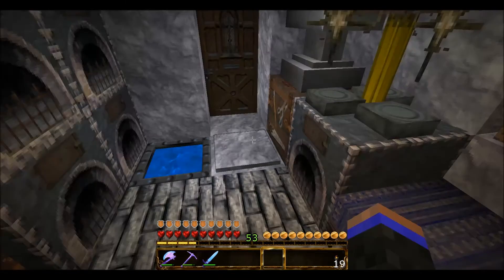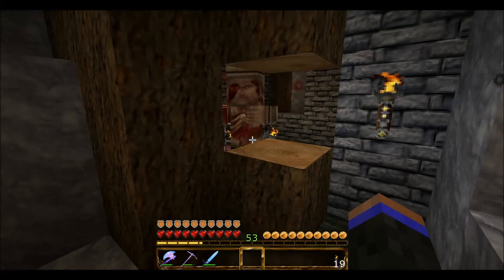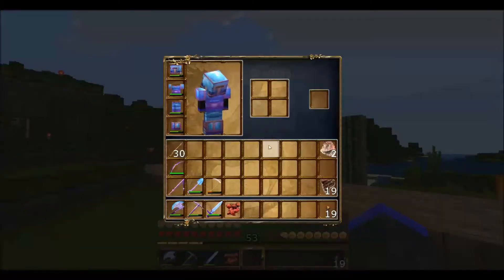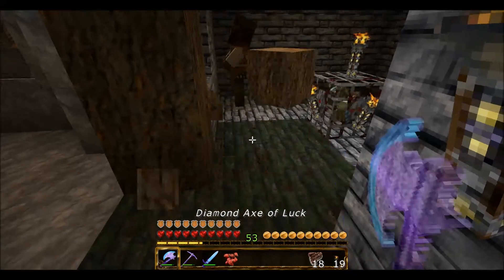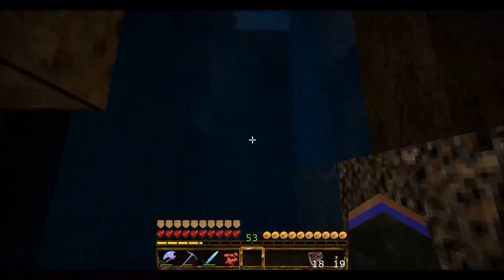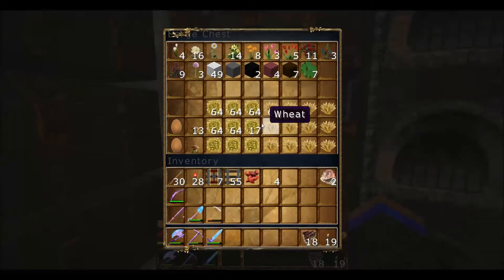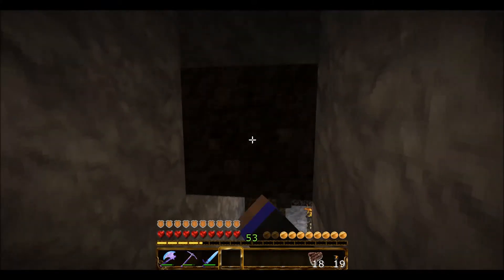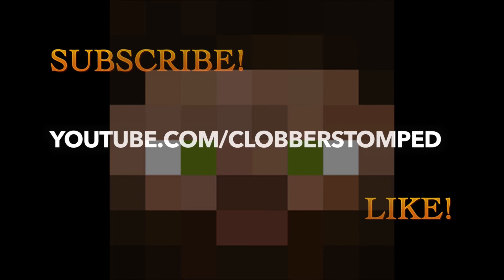Let's Play Minecraft E09: How to Breed Villagers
Server - Clobberstomp

rc:mc